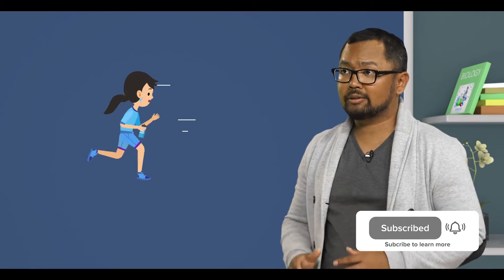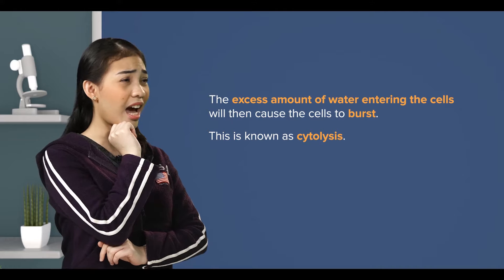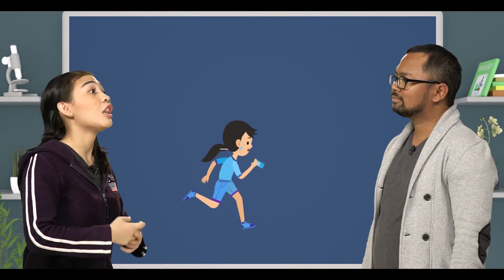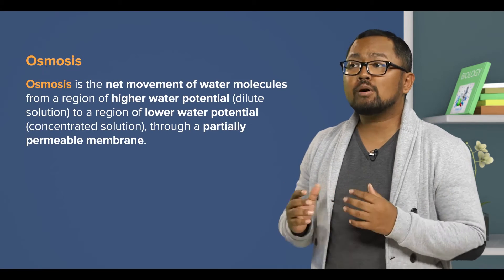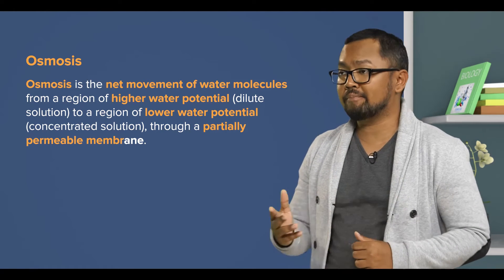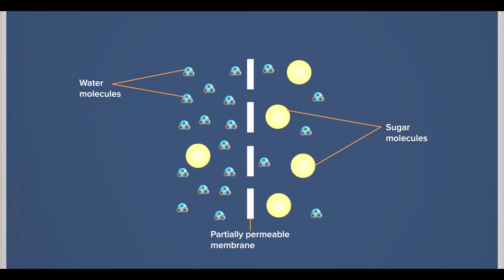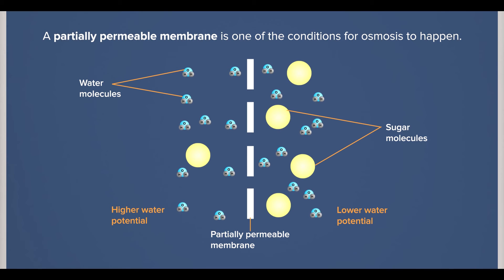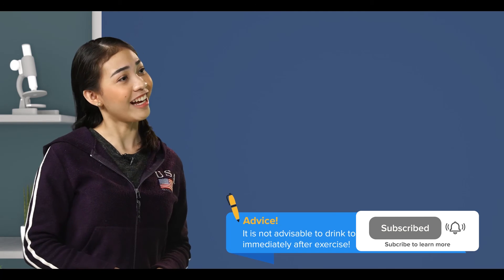3.02 Osmosis | Cambridge IGCSE Biology | GCSE O Level | My Second Teacher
Learn to:
● Define osmosis as the net movement of water molecules from a region of higher water potential (dilute solution) to a region of lower water potential (concentrated solution), through a partially permeable membrane
● State that water diffuses through partially permeable membranes by osmosis
● State that water moves in and out of the cells by osmosis through the cell membrane
● Investigating and describe the effects on plant tissues of immersing them in solutions of different concentrations
● Explain the effects on plant tissues of immersing them in solutions of different concentrations by using the terms turgid, turgor pressure, plasmolysis and flaccid
● State that plants are supported by the pressure of water inside the cells pressing outwards on the cell wall
● Explain the importance of water potential and osmosis on animal cells and tissues
● Explain the importance of water potential and osmosis in the uptake of water by plants
● Explain how plants are supported by the turgor pressure within cells, in terms of water pressure acting against an inelastic cell wall.